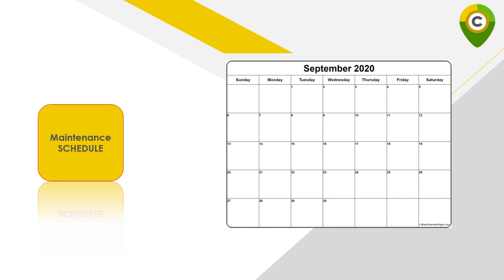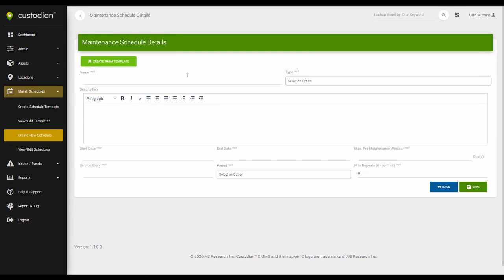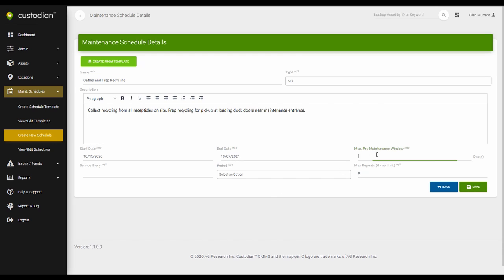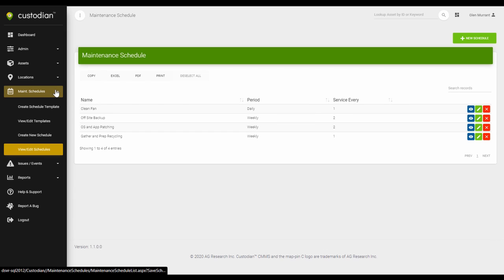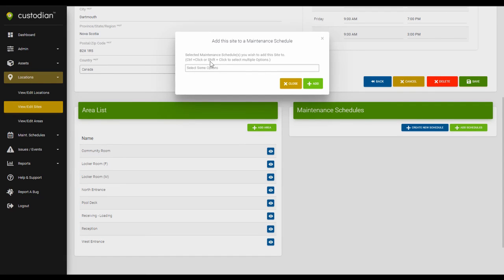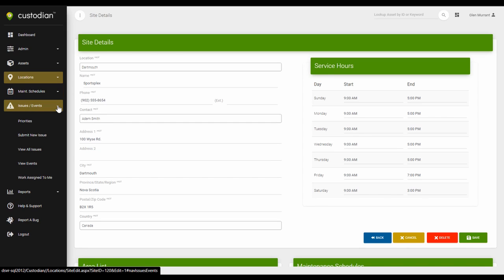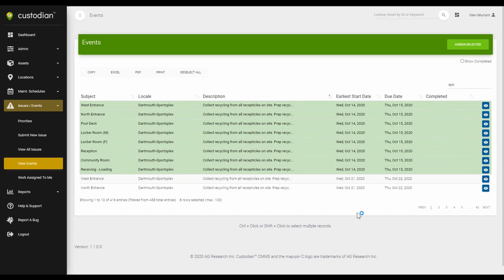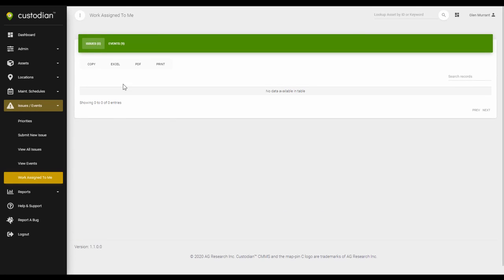Custodian CMMS Tutorial 9 -Maintenance Schedules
In this tutorial we will show you how to create a maintenance schedule which will automatically generate future maintenance events.

Custodian™ CMMS-LITE is a free-forever Asset and Maintenance Management system.